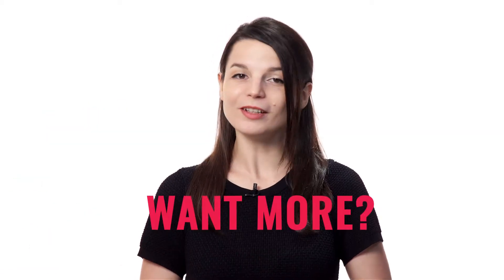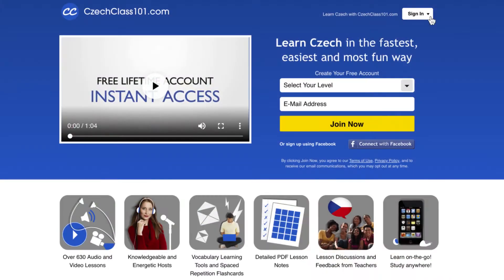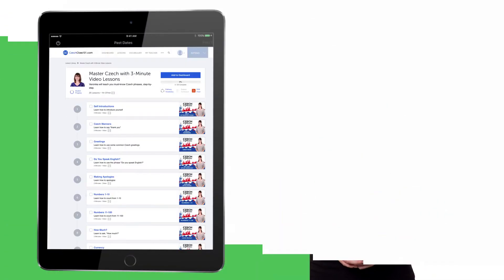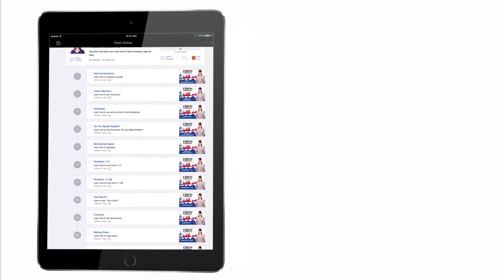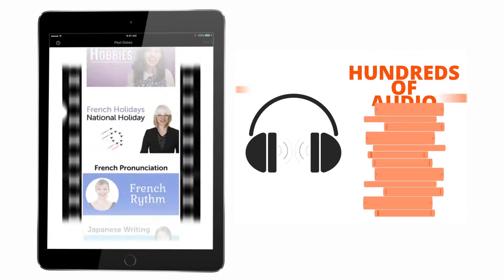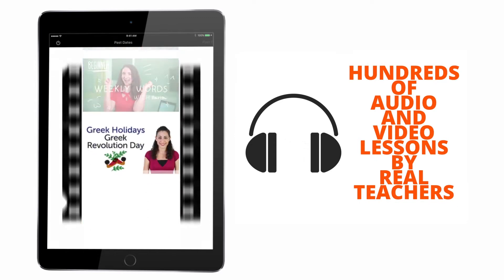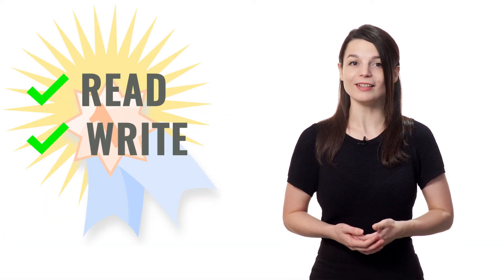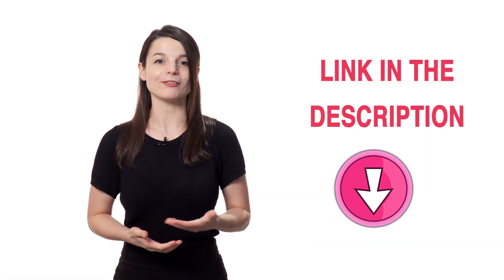How to Learn Czech FAST with the BEST Resources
← If you’re studying Czech, chances are you’re looking to become fluent and conversational as fast as possible, right? Well then, look no further! Here is your fast track to fluency ↓ Check how below ↓

Step 3: Easily master Czech grammar and vocabulary

With this video series, you'll learn Czech FAST with our easy lessons & printable practice sheets. There are millions of reasons to learn Czech, so what are you waiting for? Dive in head first and start studying with us! You can start achieving your Czech language goals today!